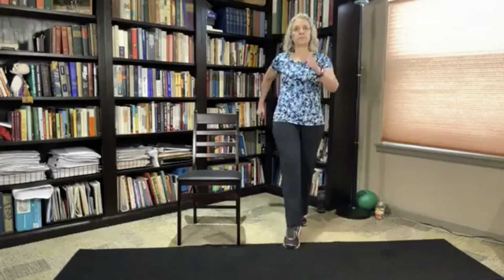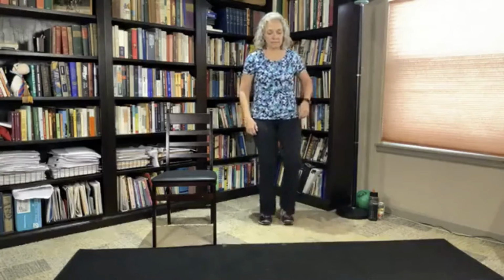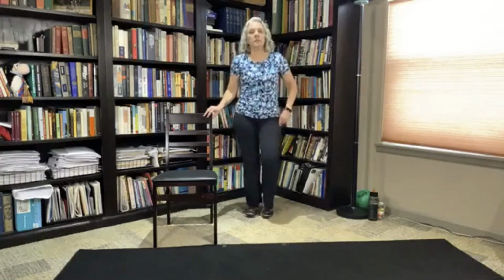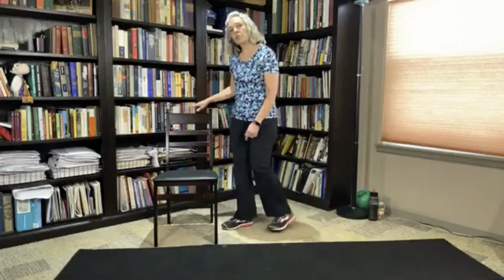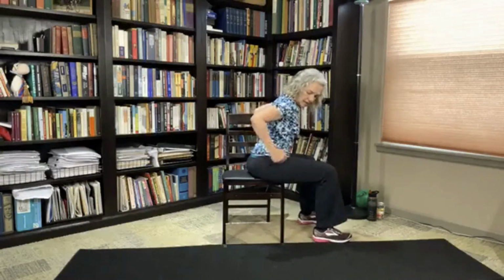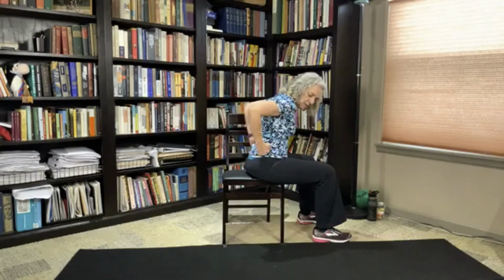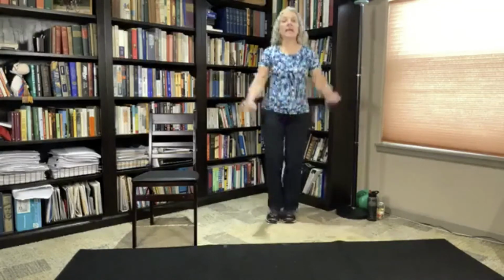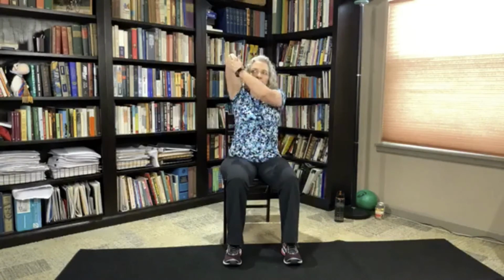Low Impact Aerobics Class #2 - 30 minutes Standing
Low Impact Aerobics - warm up, knee lifts, calf lifts, upper body, cool down.

Welcome to Bottoms Down Fitness. I’m Carol and I’m happy you’ve chosen to spend this time together with me getting our groove on and moving our bodies.

This is a 30 minute low impact aerobic workout. Includes a warm up; knee lift sequence; shoulder, biceps, triceps work; calf sequence and cool down. We get our heart rate up while staying safe. With the chair nearby, you can build your confidence by having the chair for support.

We’ll be standing most of the time, but you can follow along with the same movements while seated if you prefer.

GoHPO Ventures, LLC (dba Bottoms Down - Chair Yoga For Everyone) recommends that you consult your physician regarding the applicability of any recommendations and follow all safety instructions before beginning any exercise program. When participating in any exercise or exercise program, there is the possibility of physical injury. If you engage in this exercise or exercise program, you agree that you do so at your own risk, are voluntarily participating in these activities, assume all risk of injury to yourself.